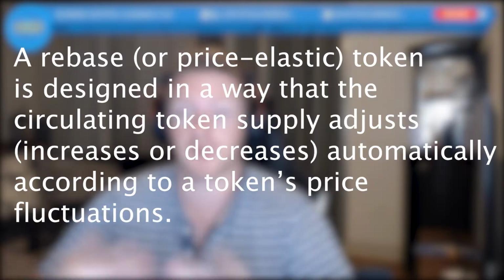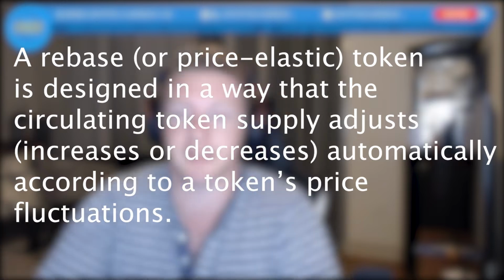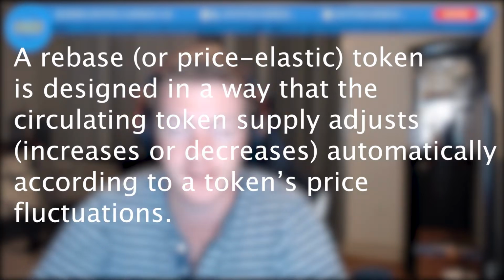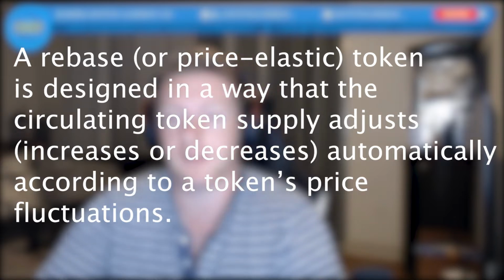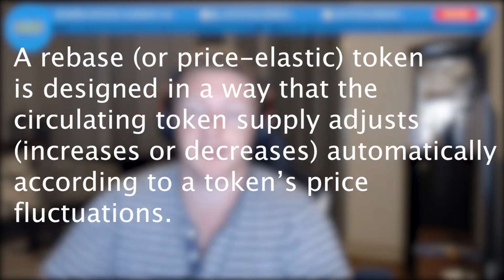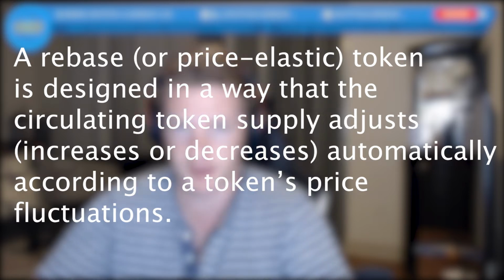Rebase Coins have the Highest Returns? (or are They a Pyramid Scheme?)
Rebase coins have the highest average returns out of all cryptos. Today, we're going to break down what exactly these coins are and why their returns are the way they are.

Put your Bitcoin and Ethereum to work. Earn up to 12% interest back with Tantra Labs

Want to make ~$50+ a month for FREE? Sign up to get a FREE emrit.io Coolspot today!
New to crypto? Check out our Crypto for Beginners Step-by-Step Guide to Crypto Investing
Want access to cool crypto/blockchain projects that you can use immediately?
Want to learn more about cryptocurrency?
Swan is the easiest and most affordable way to accumulate Bitcoin with automatic recurring purchases. Start your plan today and get $10 of free Bitcoin dropped into your account.
Looking to attend a cryptocurrency or blockchain event?
Stay up to date with the latest news in cryptocurrency by opting-in to our newsletter! You will receive daily emails (M-S) that are personalized and curated content specific to you and your interests, powered by artificial intelligence.
Are you an accredited investor looking to invest in cryptocurrency?
Want to take educational courses on cryptocurrency?
Earn Interest. Receive Loans. Trade Crypto. Start Today! Learn more about how you can sign up for Blockfi
We were featured as one of the Top 25 Cryptocurrency Podcasts and one of the 16 Best Cryptocurrency Podcasts in 2020
Want to be on our show or know someone who should?
We hope you are enjoying our cryptocurrency and blockchain educational content! We greatly appreciate donations, which all go directly towards creating even better educational content. Thank you for your generosity!